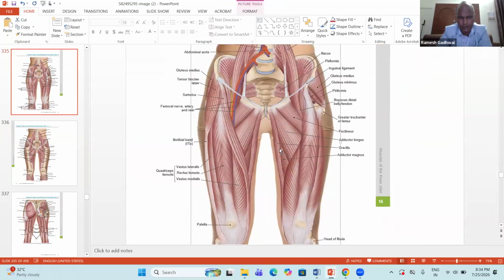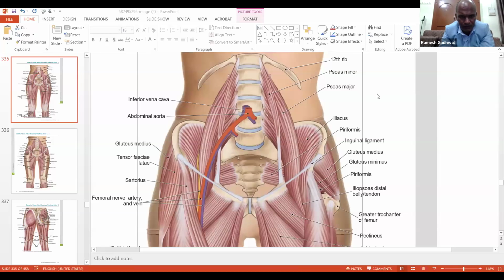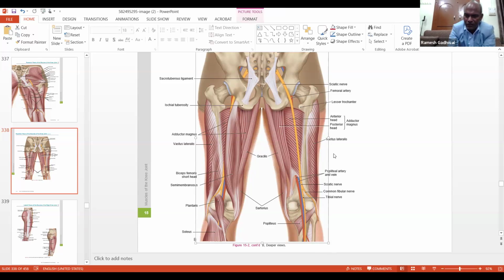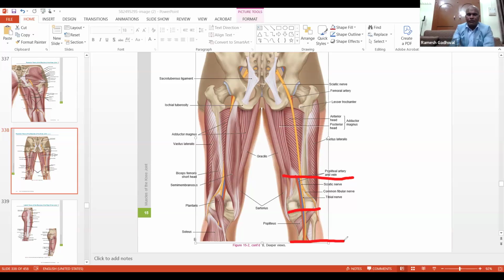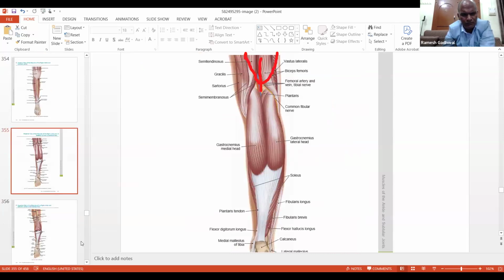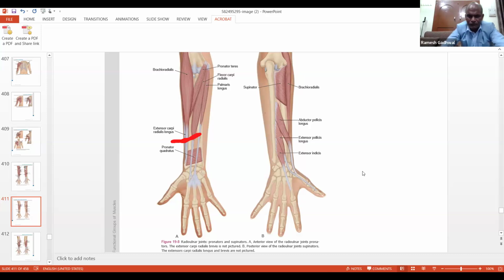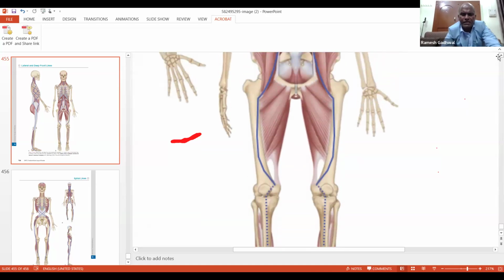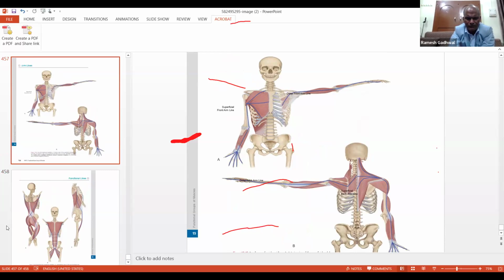Ramesh Acupunture Day 3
WATCH: VAMSI TV
 | vamshitv

VASMI TV is An Exclusive News channel for AP & Telangana News Updates. You can watch here all Political News & Any Type Of Interviews, Public talks For Elections & Etc.